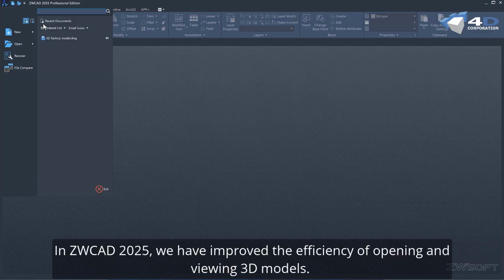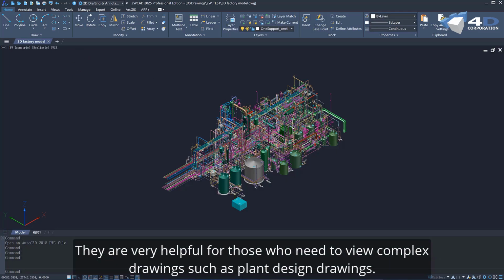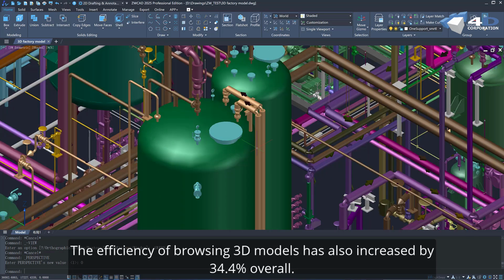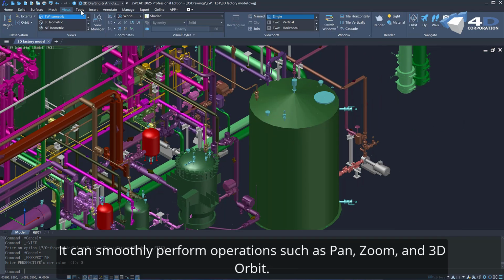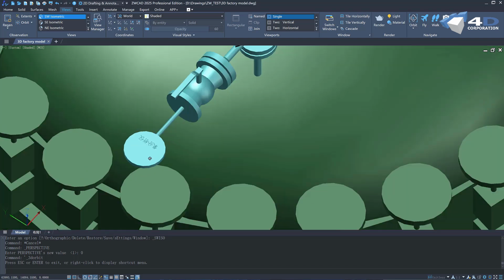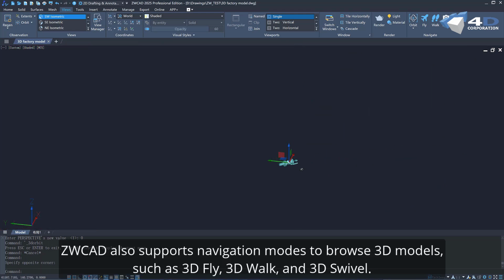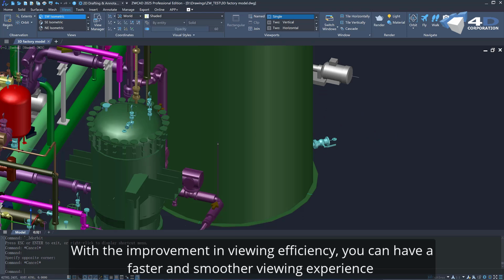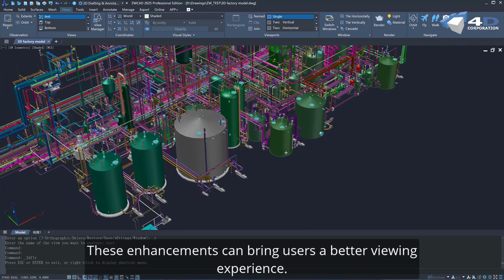ZWCAD 2025 Efficiency Improvement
⏳ เตรียมพร้อมสำหรับการเปิดตัว ZWCAD 2025 การปรับปรุงที่น่าตื่นเต้น และคุณสมบัติใหม่กำลังรออยู่!
🎯เป็นเจ้าของ คุ้ม..กว่าเช่า🎯
🔥พบกับ ZWCAD ซอฟต์แวร์เขียนแบบ ทดแทน AutoCAD🔥
ZWCAD ซอฟต์แวร์ที่มีผู้ใช้งานกว่า 900,000 ชุด ทั่วโลก
📍 ประสิทธิภาพสูง ทำงานเสถียร
📍 การใช้งานคำสั่งแทบจะเหมือนกันหมด แต่ทำงานเร็วกว่า
📍 คุ้มราคา คืนทุนเร็ว
📍 ซื้อครั้งเดียวจบ
🎯 เตรียมโปรแกรมให้พร้อม สามารถดาวน์โหลด ฟรี !
สนใจรับโปรโมชั่นแรงที่สุดแห่งปี หรือรับชมสาธิตการใช้งาน
LineID : @4dcorps